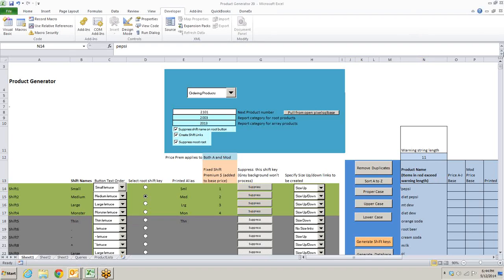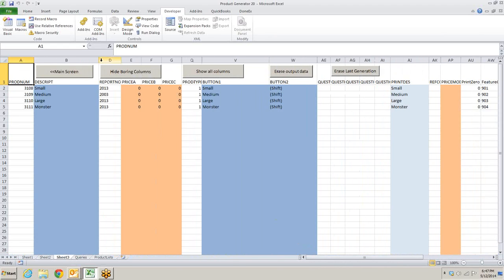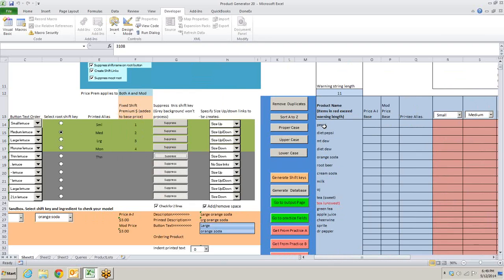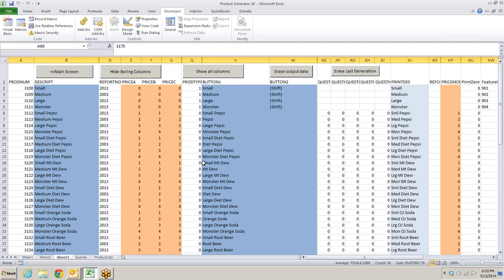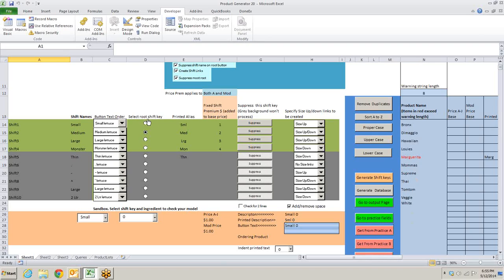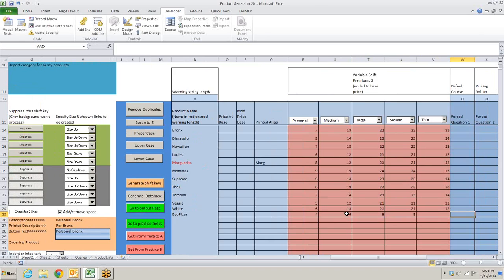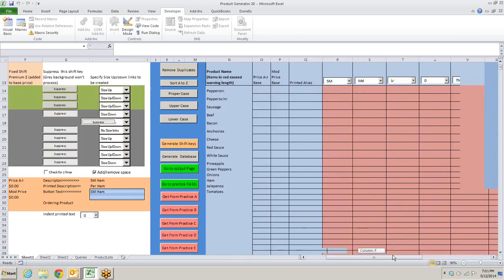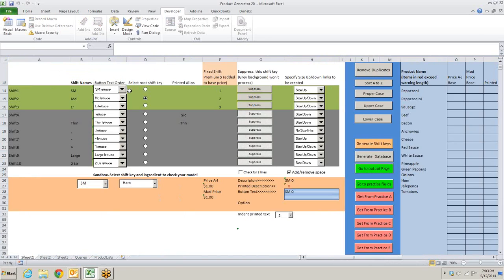Bevs and Pizza demo